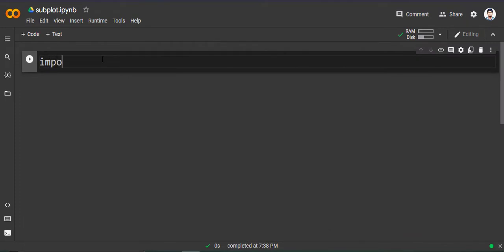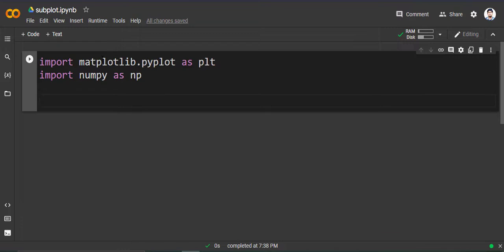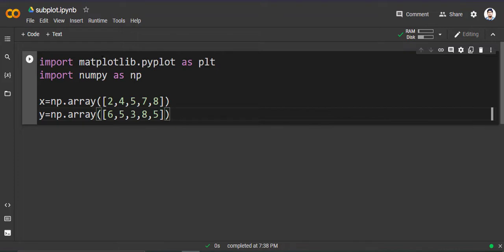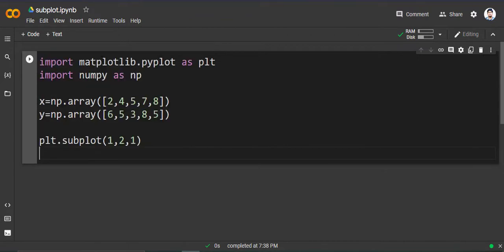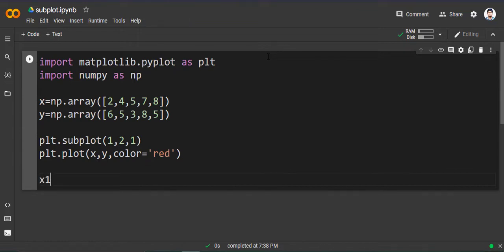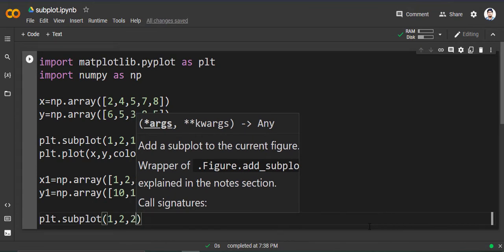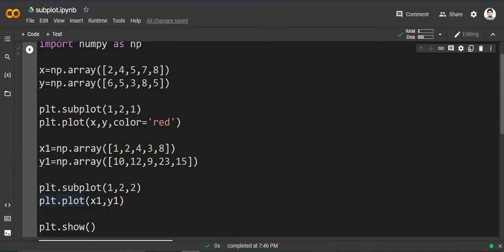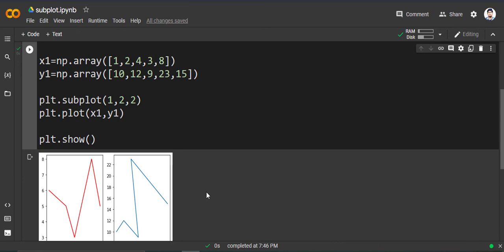Subplot function in Matplotlib | Python Tutorials | Research Tool | Visualization | 2022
How to draw more then one graph in single figure.